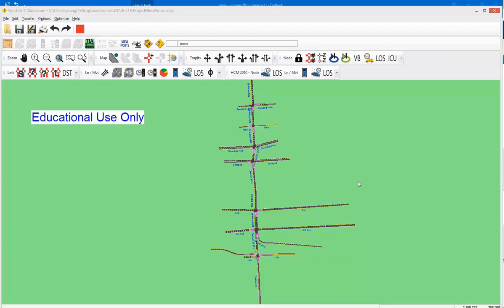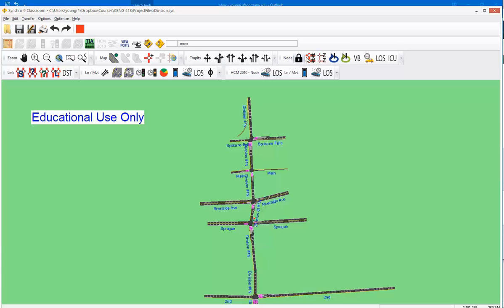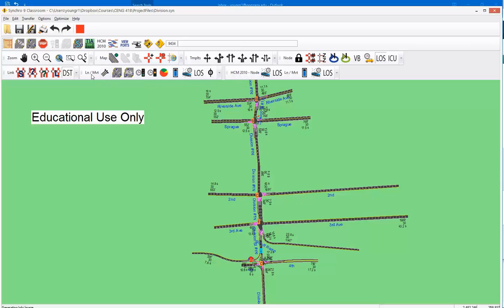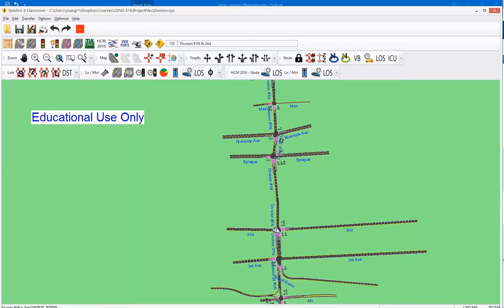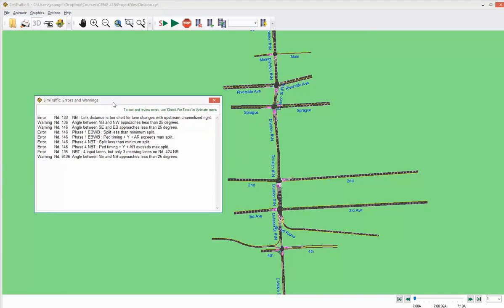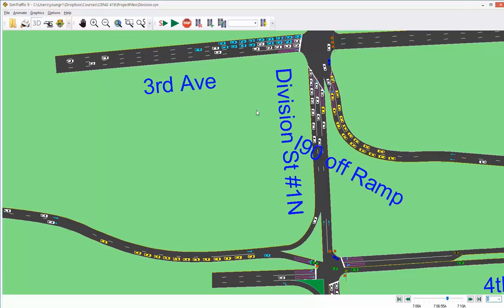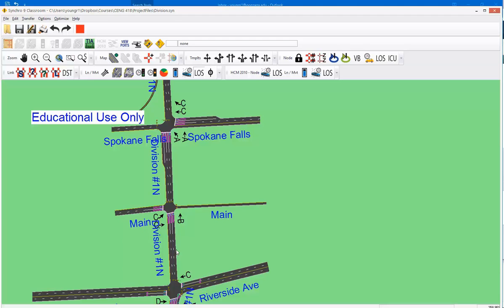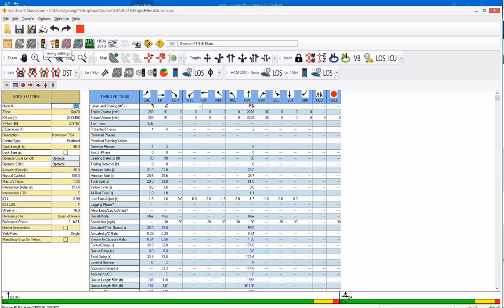CENG 418 Synchro Lab 2 version 2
Fixed the audio problem at the beginning of the previous version.